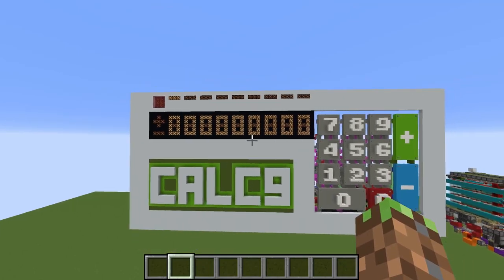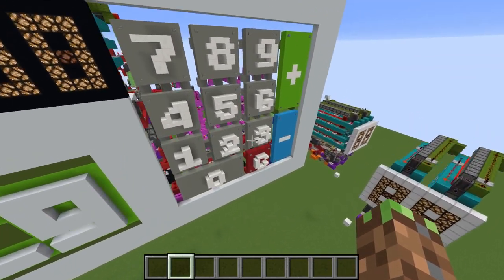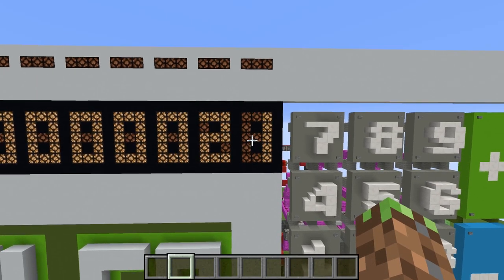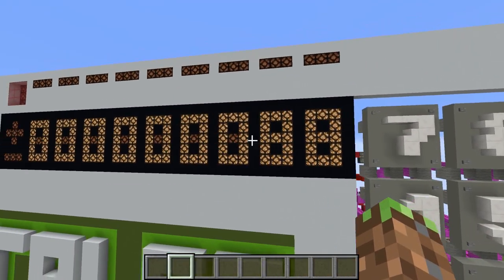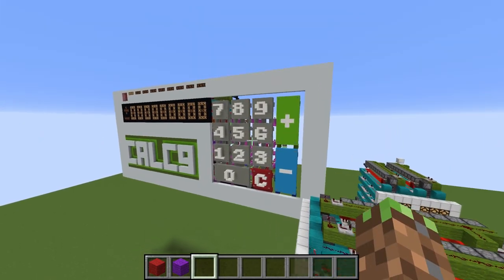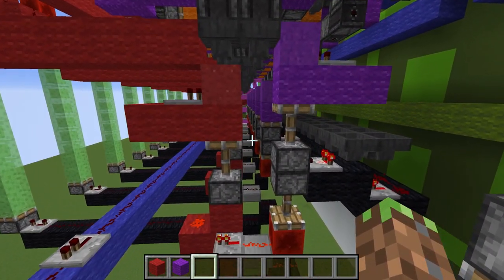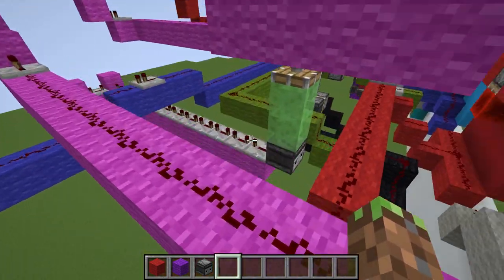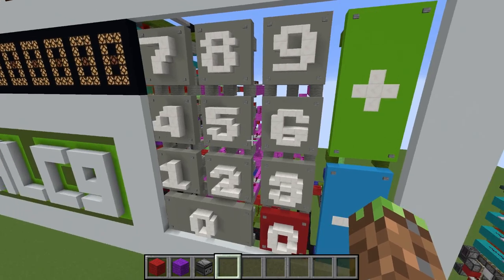The Calc9! (Working Calculator...again)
Number Typing-1:19
Reset-3:05
Adding and Subtracting-5:21
Adding Big Numbers-14:02
Redstone Explanation-14:56